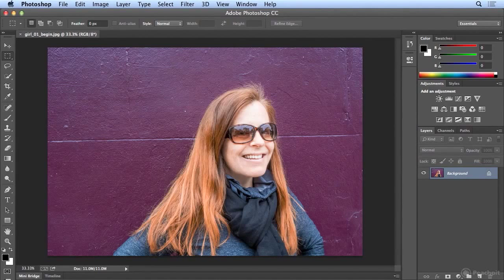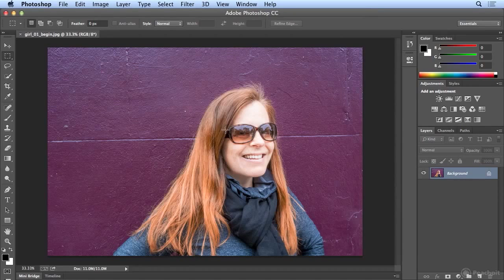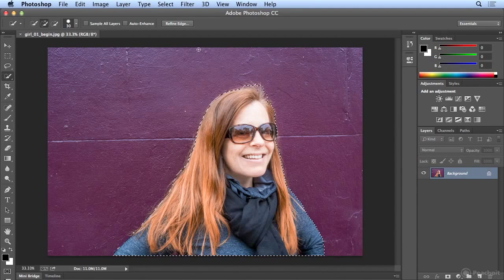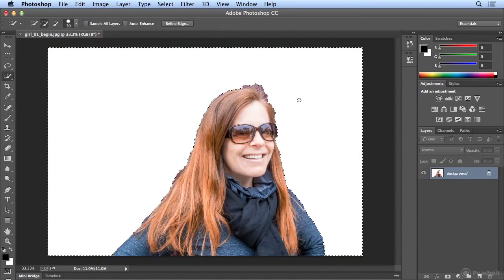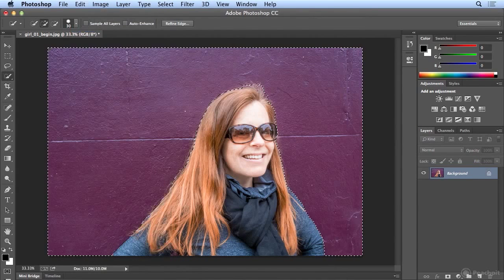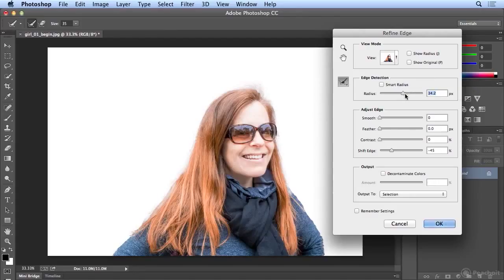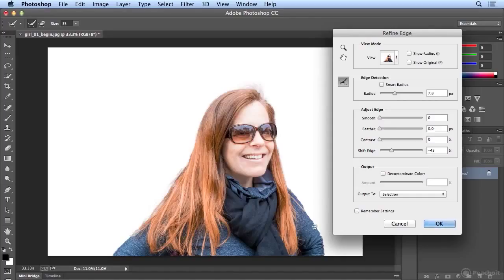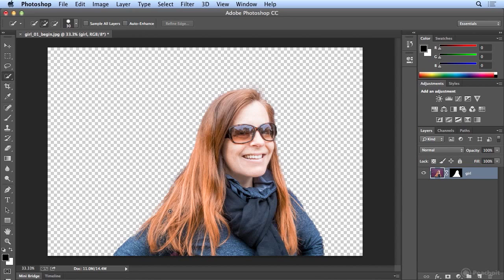016 Making Selections Quick Selection Tool and Refine Edge to Remove a Background